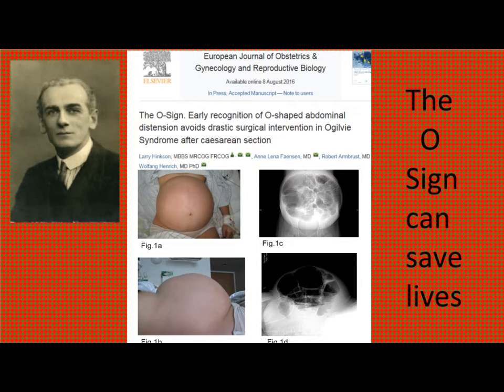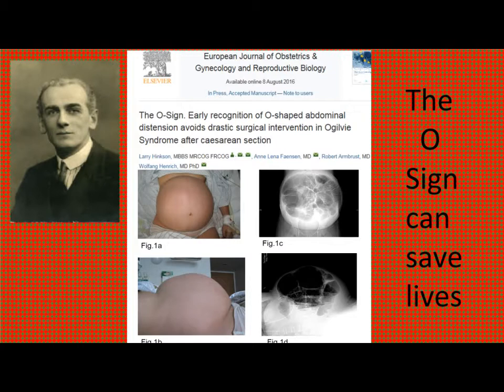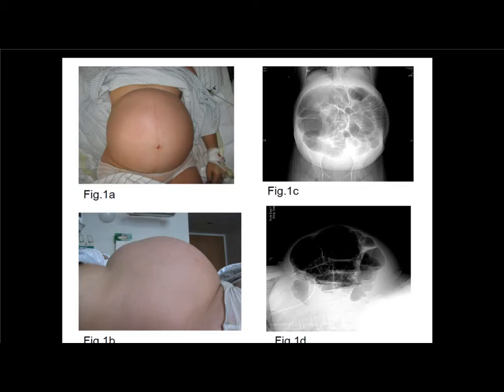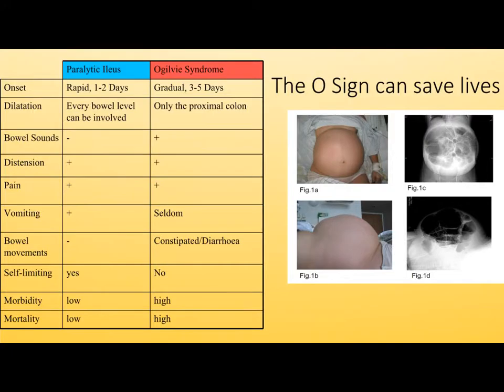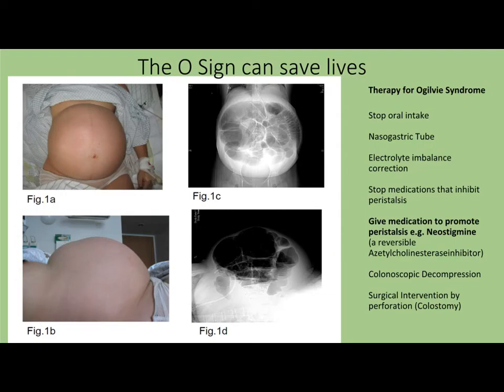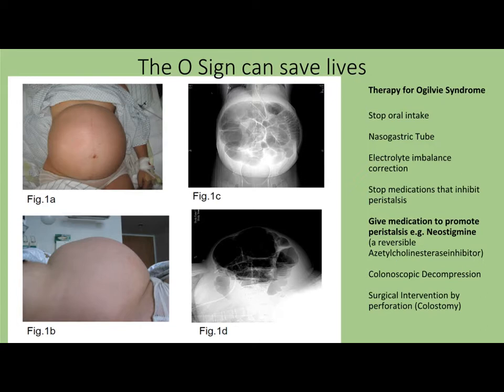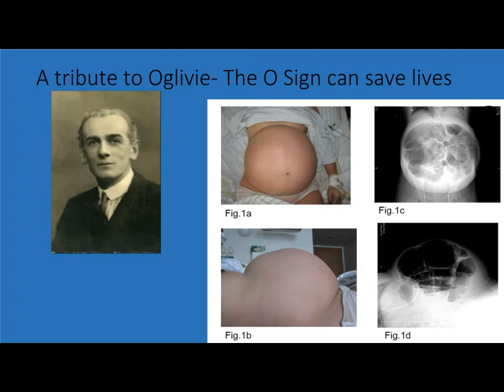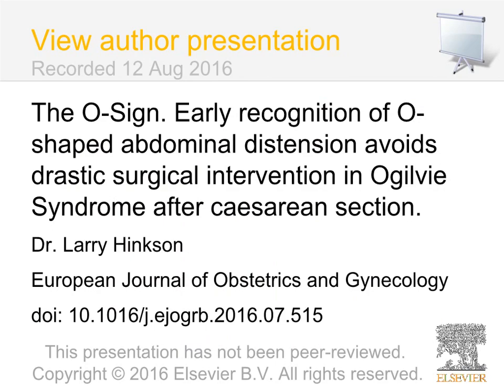The O-Sign for Ogilvie syndrome after cesarean section.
A new clinical sign that can save lives.